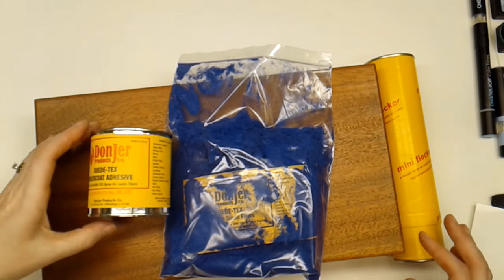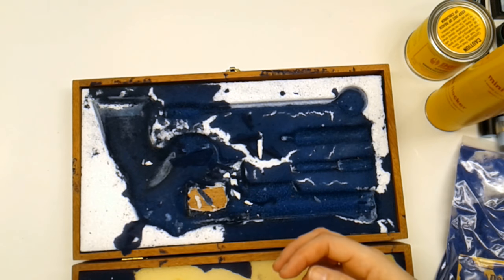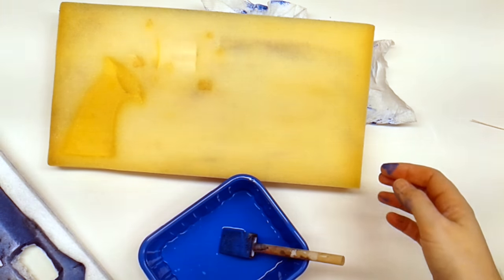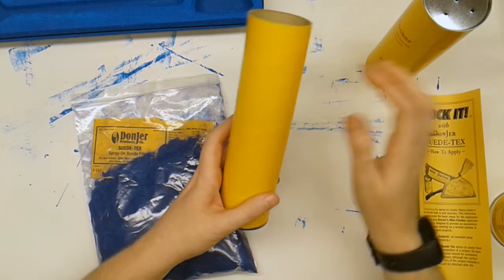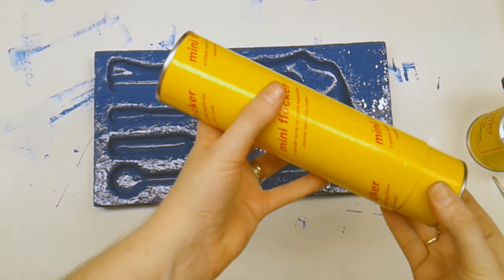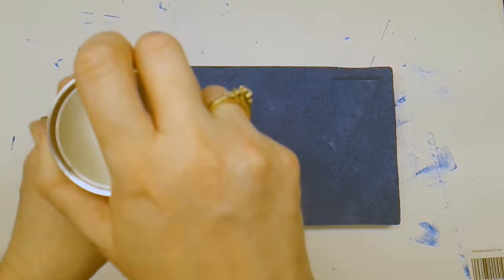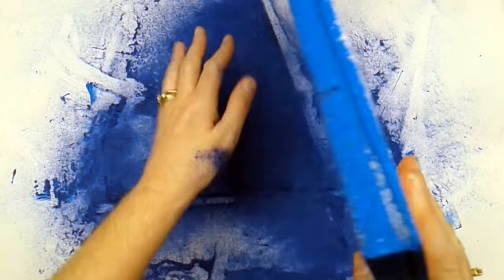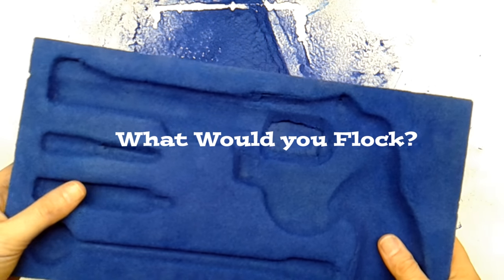How to Reflock a Presentation Gun Case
My father-in-law gave me a project. I decided to make a tutorial. How to Reflock a Presentation Gun Case. Using Suede-Tex products I show how I clean the case and then adhere the new flocking fibers.

How to Reflock a Presentation Gun Case Supplies
Stiff brush to remove old flocking
A large poster board to hold the mess
Latex paint if working on anything other than wood. Get it to match the color of the flocking just in case some peeks through.
Suede-Tex Mini Flocker - This holds the flocking fibers and makes it easy to apply
Foam brushes to apply paint and glue

Want to write to me? Here is my mailing address:
Linda Israel
818 W Main St
Yukon, OK 73099
USA